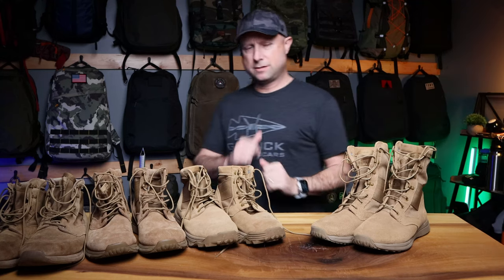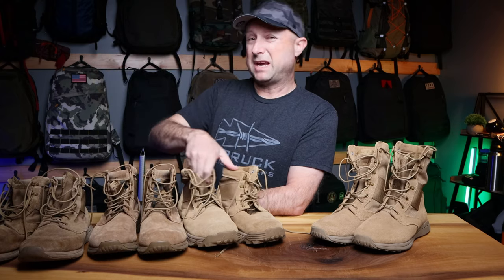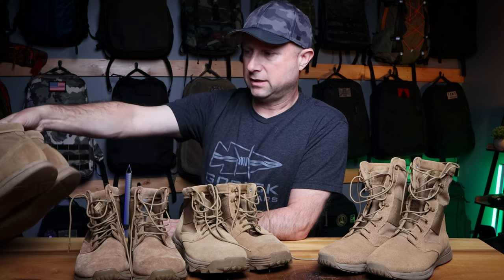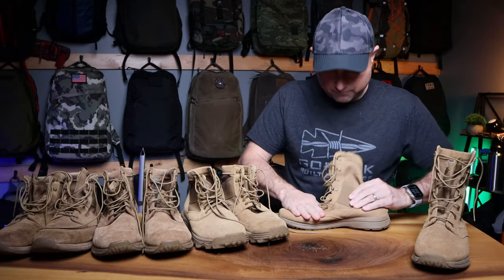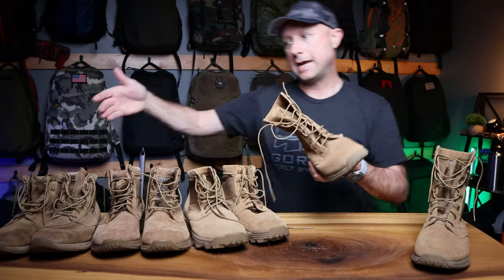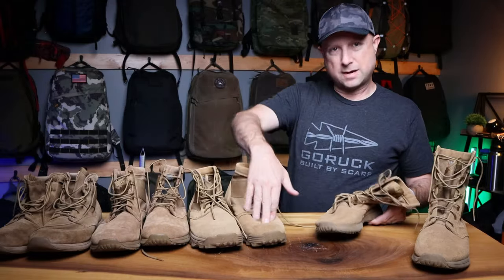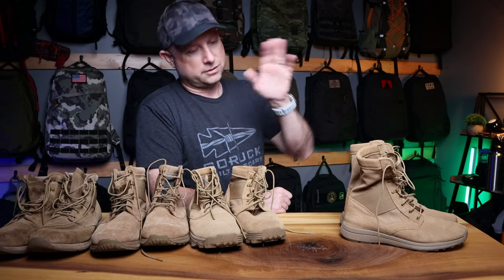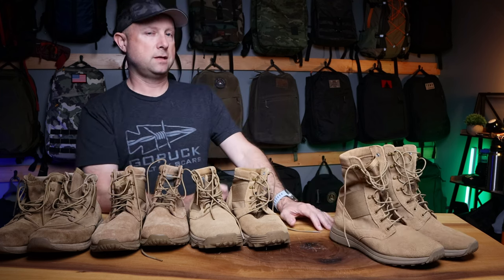GORUCK MACV-1 HI-SPEED Boots // Compared to MACV-1 Slow Speed? 🤔 MACV-2s